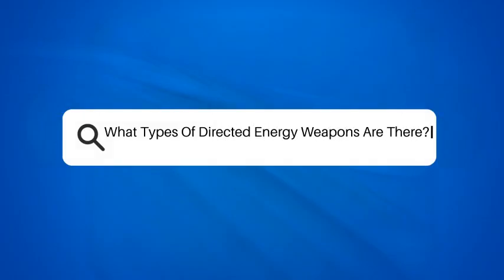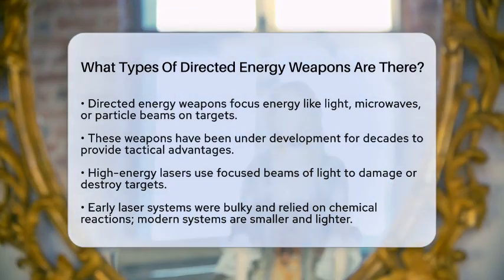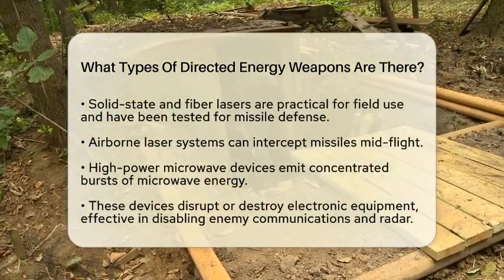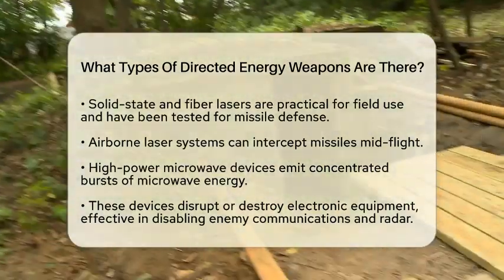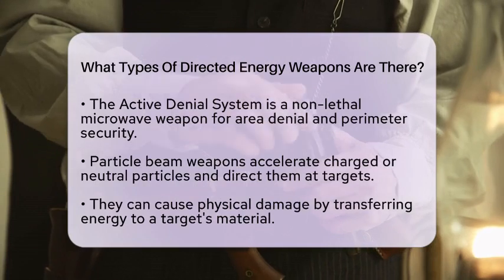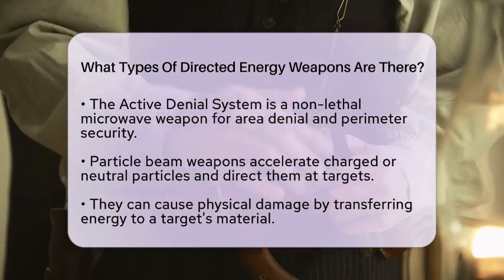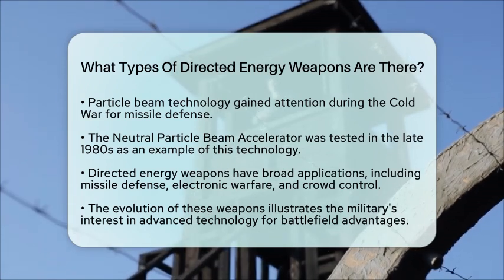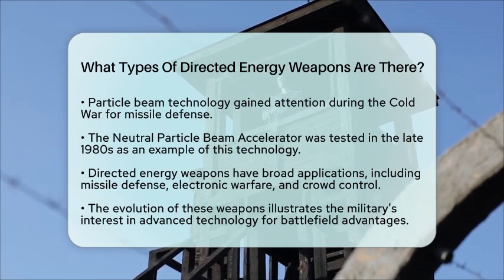What Types Of Directed Energy Weapons Are There? - Military History HQ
What Types Of Directed Energy Weapons Are There? In this informative video, we will explore the fascinating world of directed energy weapons and their role in modern military technology. These advanced systems harness energy in various forms, such as lasers, microwaves, and particle beams, to target and engage threats. We will break down the different types of directed energy weapons, highlighting their unique capabilities and applications in military operations.

From high-energy lasers that can intercept incoming missiles to high-power microwave devices designed to disable enemy electronics, each weapon type plays a significant role in enhancing tactical advantages on the battlefield. We'll also touch on the historical development of these technologies and their practical uses in scenarios like electronic warfare and area denial.

Whether you're a military history enthusiast or simply curious about technological advancements in defense, this video will provide you with a comprehensive overview of directed energy weapons.

About Us: Welcome to MilitaryHistoryHQ, your ultimate destination for exploring the rich tapestry of military history. Our channel delves into the significant battles, influential leaders, and pivotal moments that have shaped our world. From ancient warfare to modern conflicts, we cover a wide array of topics including military strategy, historical analysis, and the evolution of armed forces across different cultures and eras.